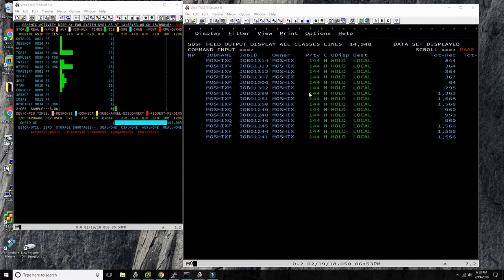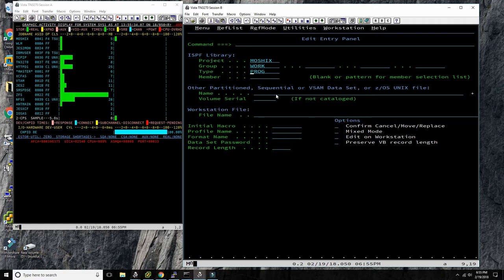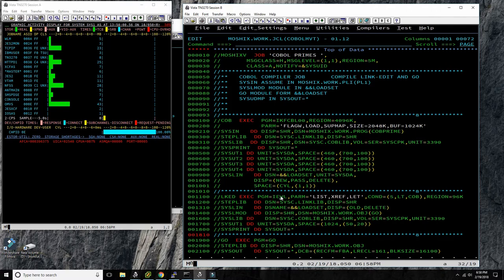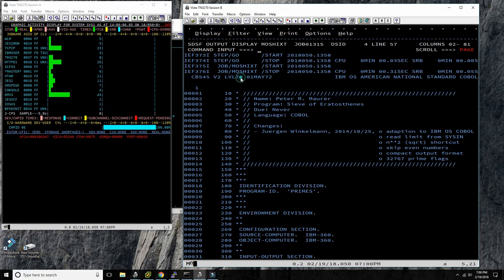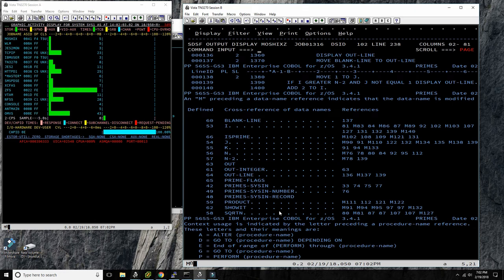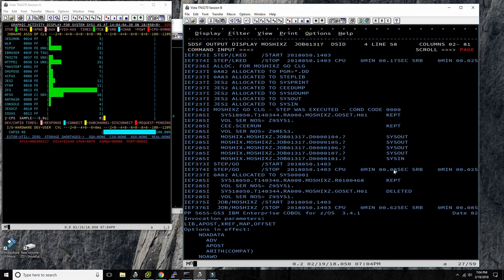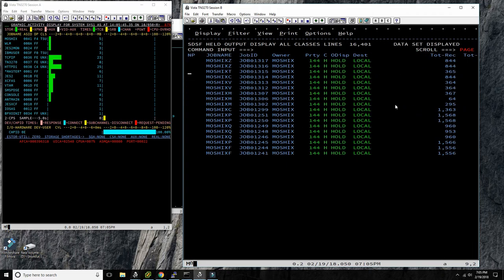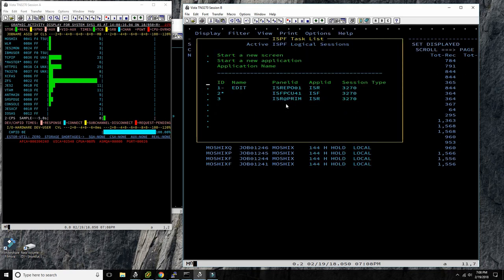IBM OS/VS Cobol compiler vs modern IBM Enterprise Cobol compiler - M47